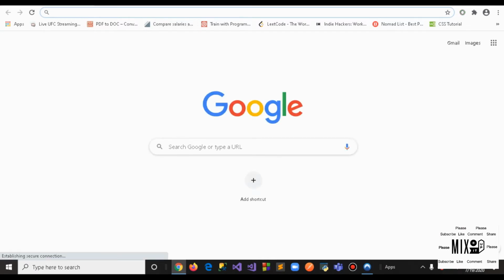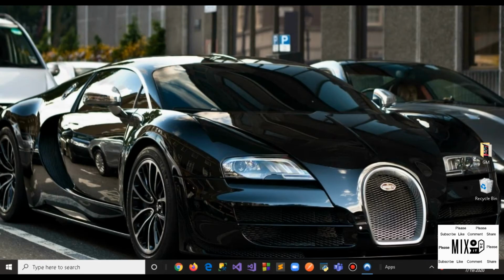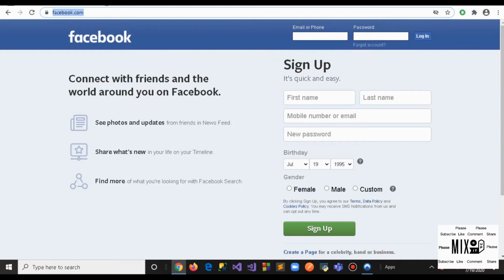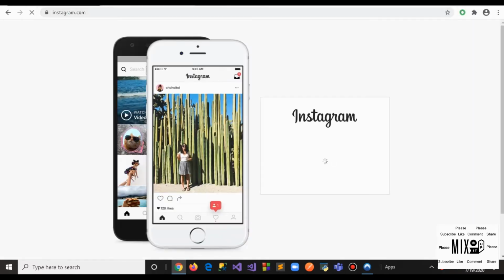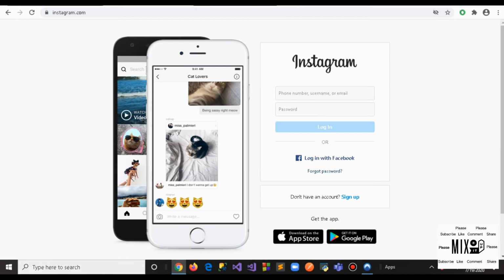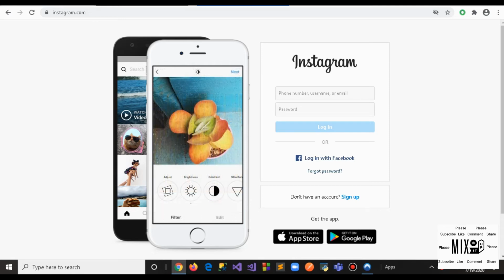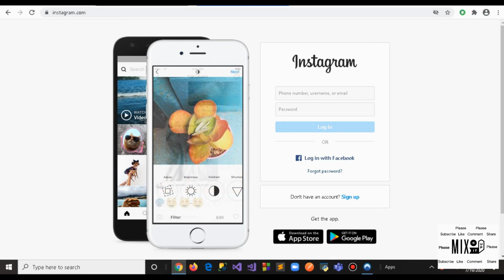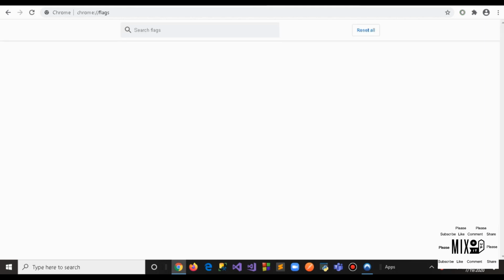how to create group by enabling in Google Chrome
The video will guide you how to create, Delete, Rename Tab Groups. MIX*IT UP